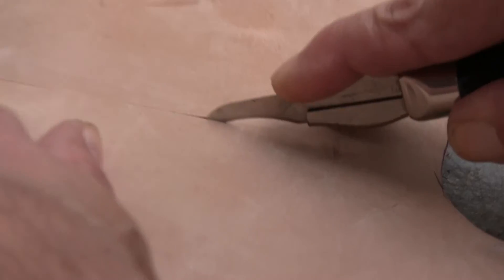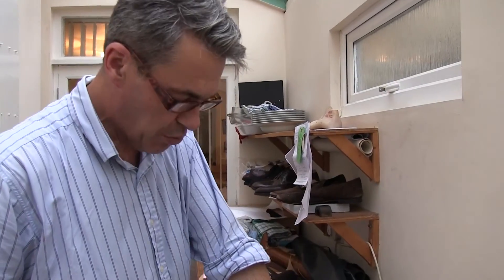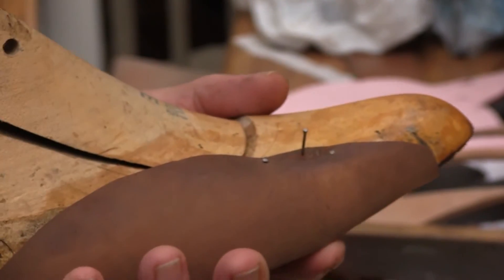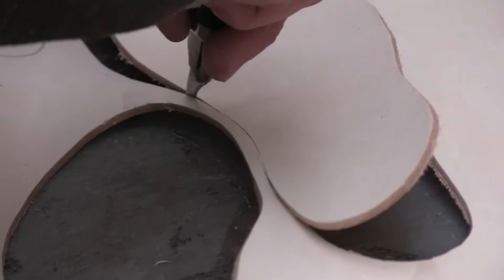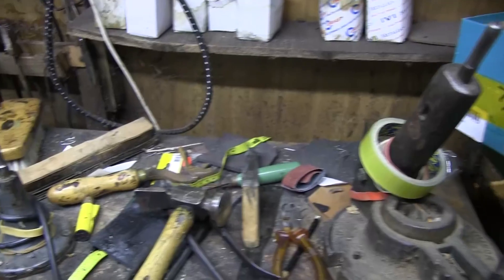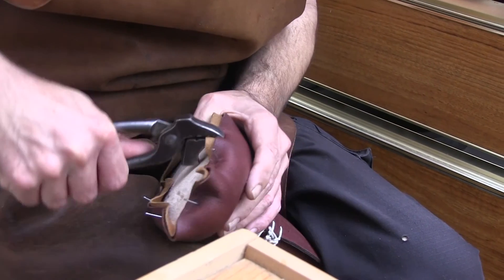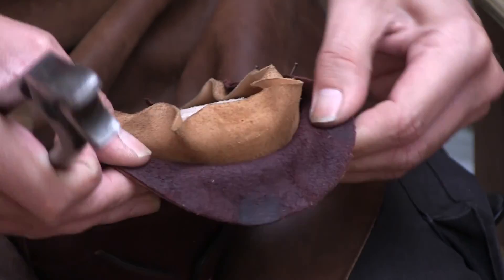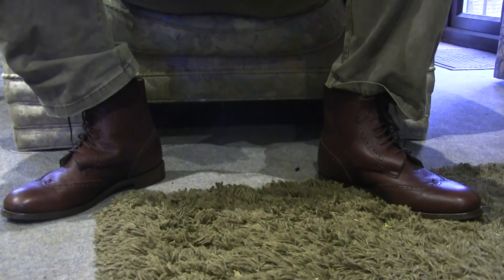The Last Comes First - Peter Prince, Shoemaker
A film by Tom Jennings